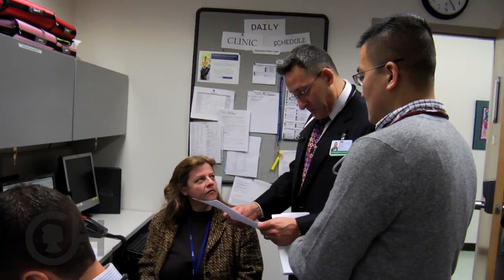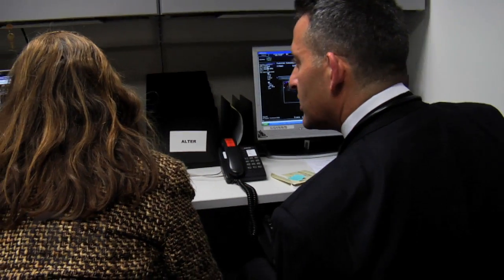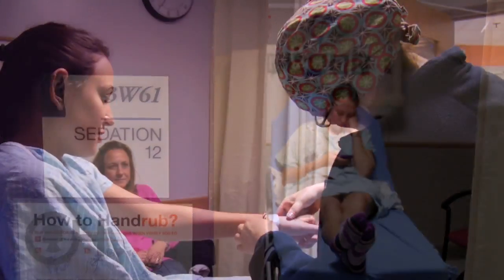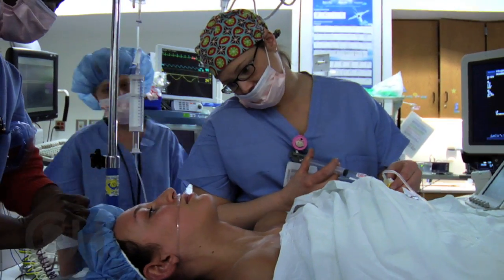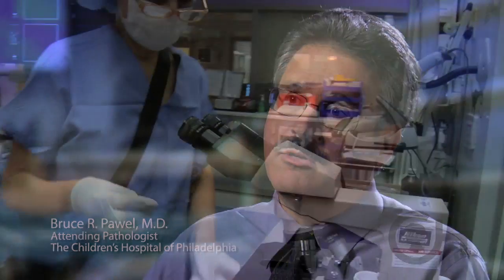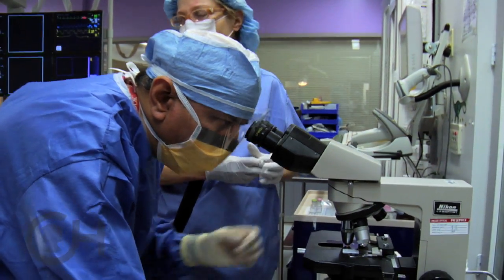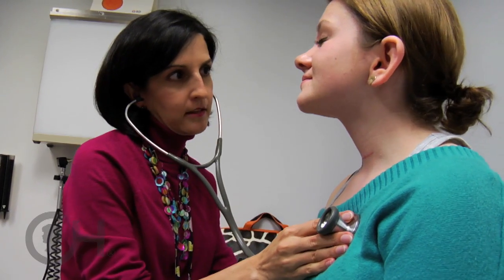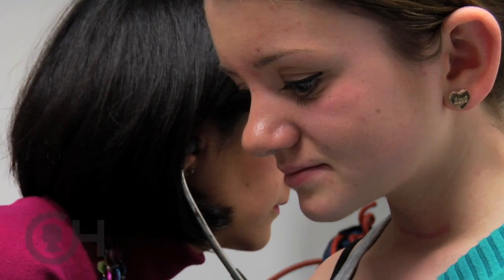Evaluation of Thyroid Nodules: Pediatric Thyroid Center at CHOP (3 of 9)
During the evaluation of patients with a thyroid nodule, the Pediatric Thyroid Center team at CHOP reviews results of any tests that have been done, answers any questions the patient and family might have and discusses the next steps in the evaluation process.

Patients with thyroid nodules require different approaches to care depending on whether or not the thyroid nodules are malignant (cancerous). Our experts discuss the different studies necessary during the evaluation process, including thyroid ultrasounds and fine-needle aspiration biopsy.